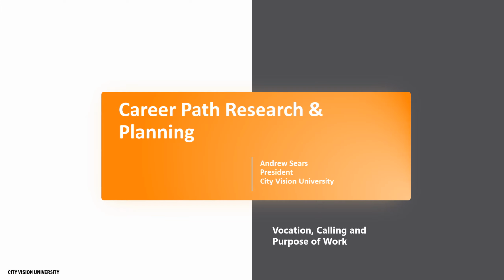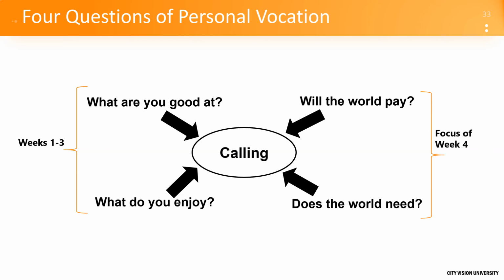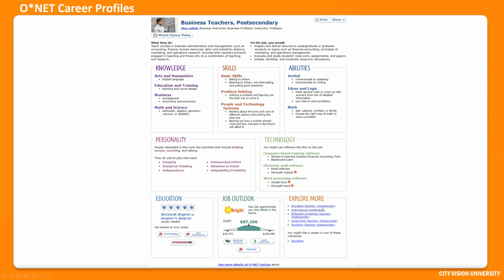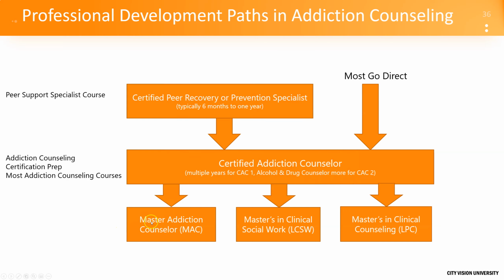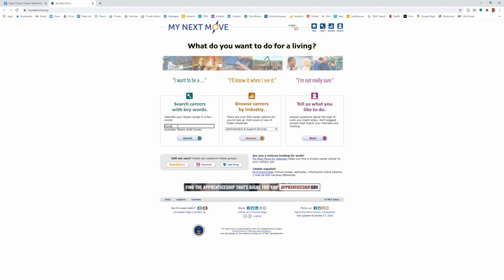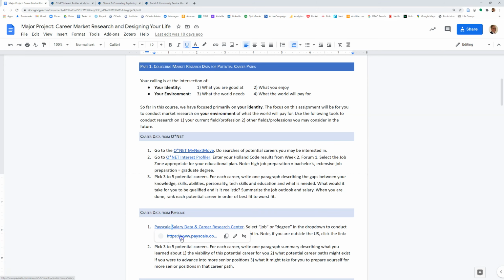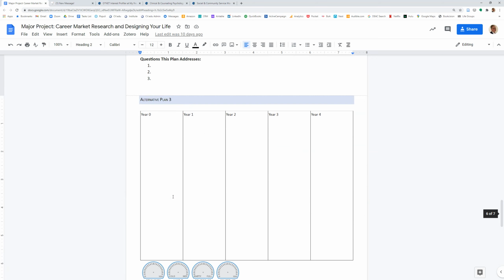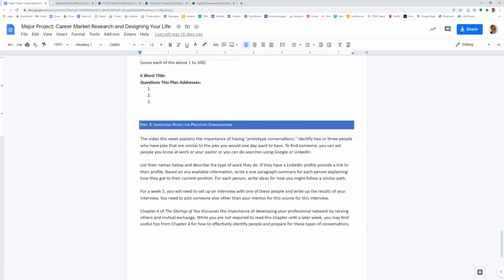Career Path Research and Planning